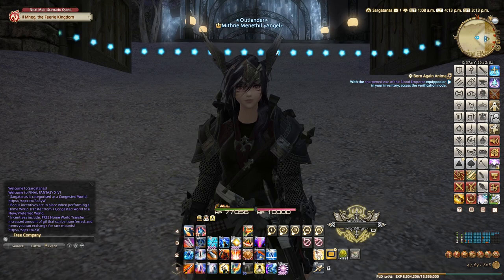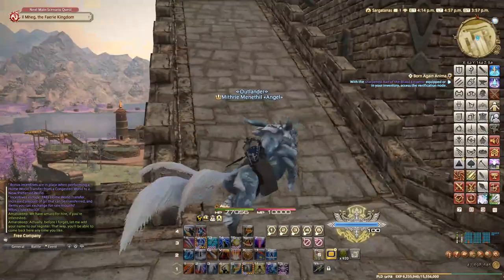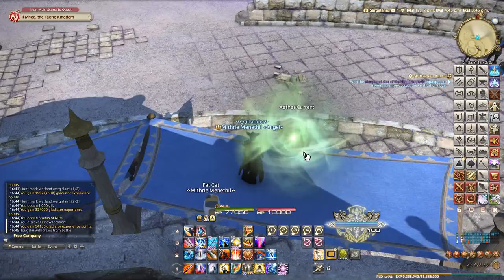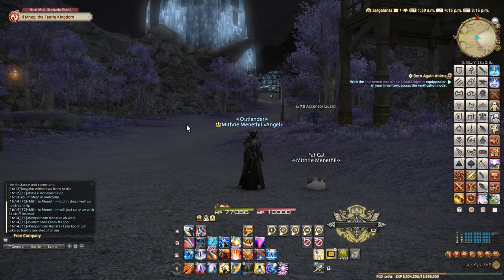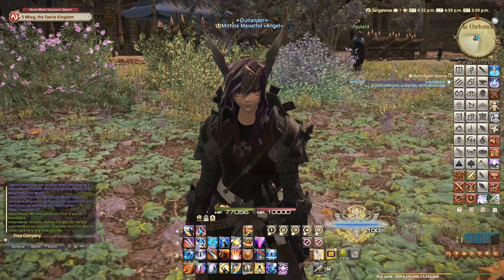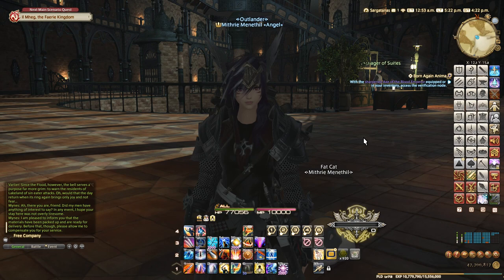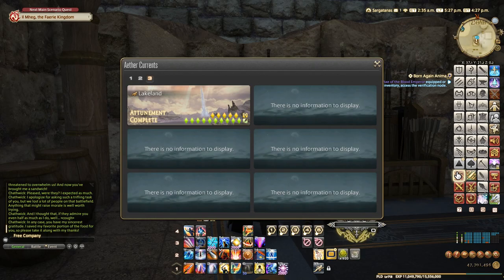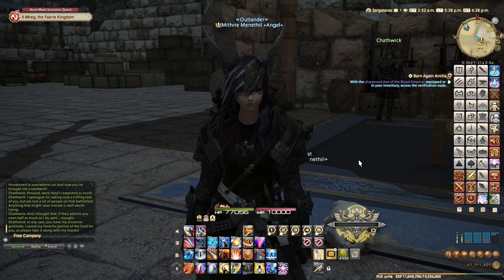FFXIV 5.0 1348 Aether Currents: Lakeland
In this Final Fantasy XIV video, I show every location of the Aether Currents in Lakeland. You need to have finished the main story quest "Logistics of War" to fully unlock this zone.

Please refer to the very detailed description below as well as time stamps which when clicked will take you directly to the relevant part of the video.

The list will either say ORB which shows an Aether Current Orb that needs to be clicked at the location or QUESTS which means the Aether Current is a reward from the quest at the location. Main Story Quest requirements are listed as MSQ.

☆ Lakeland ☆
00:00 - Intro
00:36 - Start at X:7.0, Y:16.0 to X:9.0, Y:17.5 ORB
01:37 - Start at X:18.6, Y:17.8 to X:18.4, Y:19.4 ORB
02:13 - Start at X:33.7, Y:11.7 to X:33.7, Y:16.8 ORB
02:52 - Start at X:33.2, Y:28.0 to X:32.5, Y:28.5 ORB
03:28 - X:07.4, Y:14.5 QUEST An Unreasonable Request - Teanna (Level 70)
03:54 - X:07.9, Y:17.0 QUEST The Astute Amaro - Sentry Captain (Level 70)
04:14 - X:06.2, Y:15.2 QUEST Imperative Repairs - Seanard (Level 70)
04:45 - The Crystarium - Start at X:12.3, Y:15.8 A Jobb Well Done - Heggie (Level 70)

Mithrie